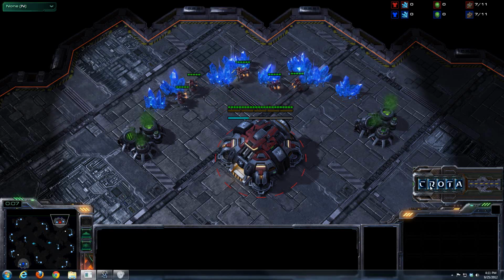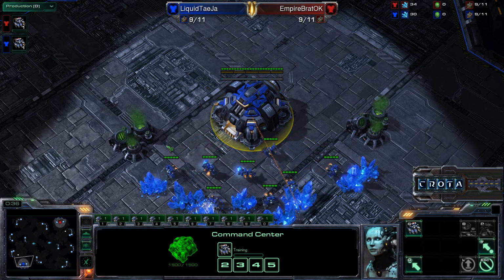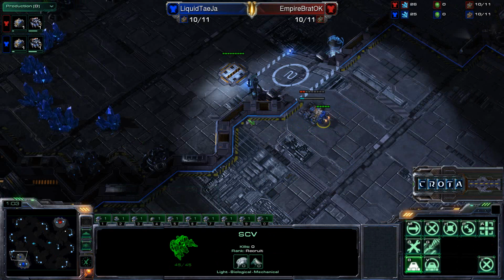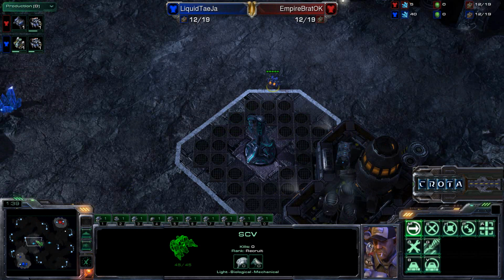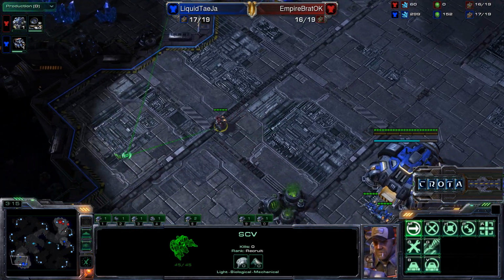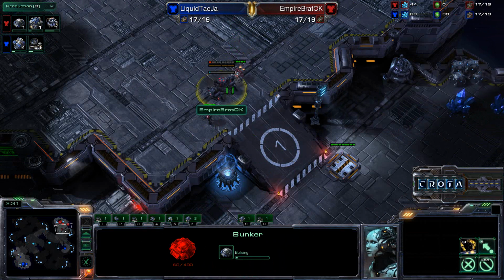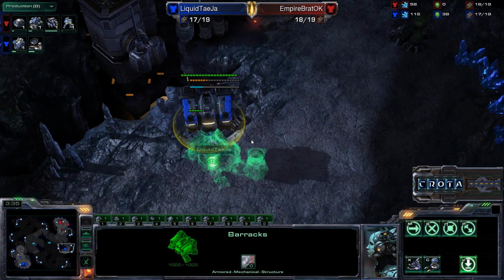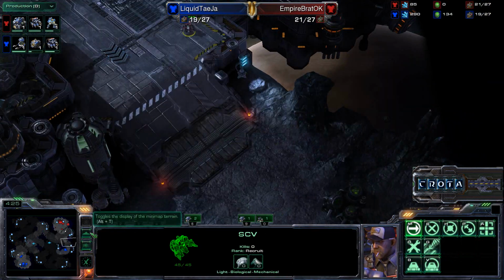Taeja (T) vs BratOk (T) - G2 - StarCraft 2 - SC1837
Terran vs Terran